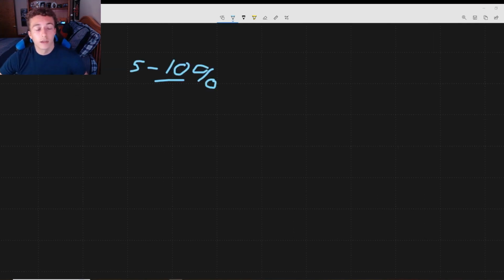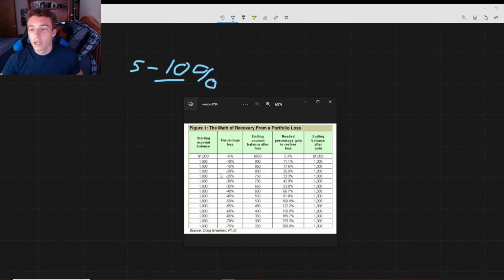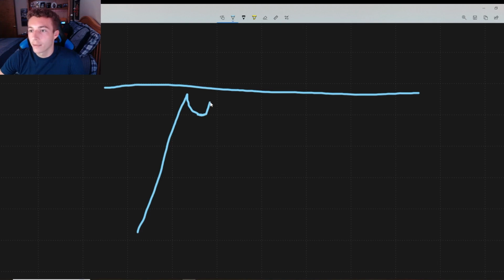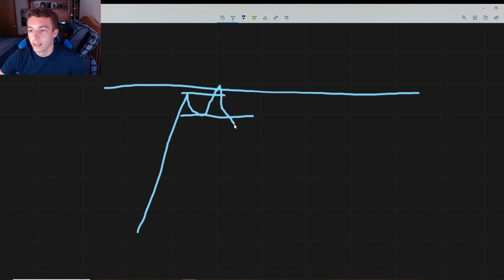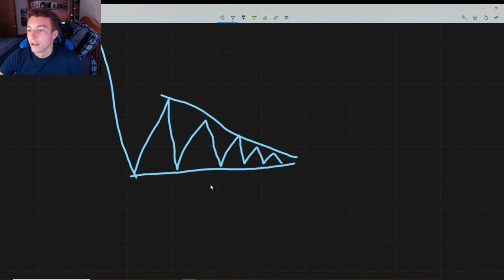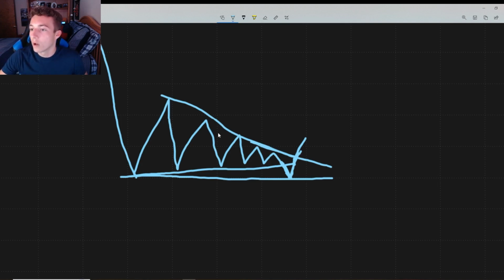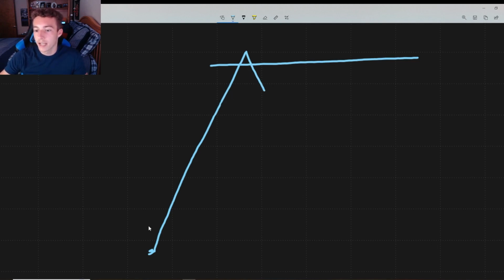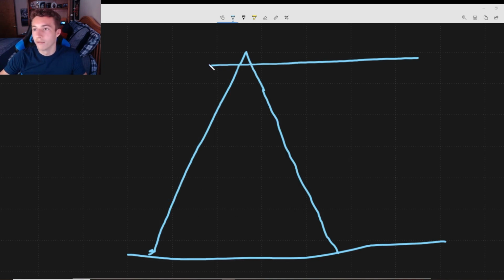How To Use Stop Losses Like A PRO | Stock Hours